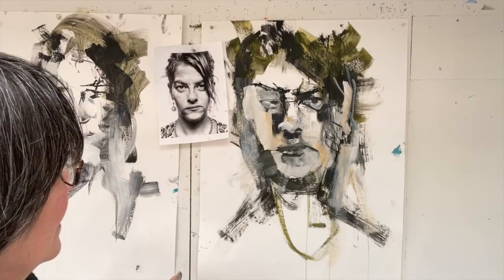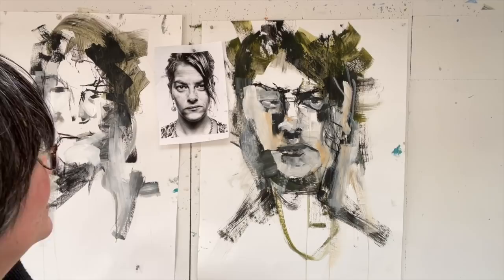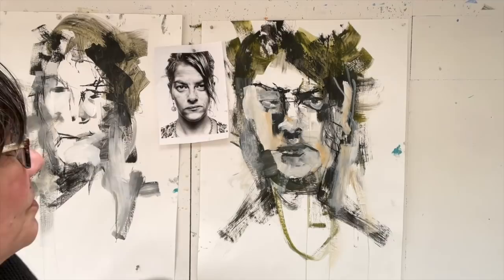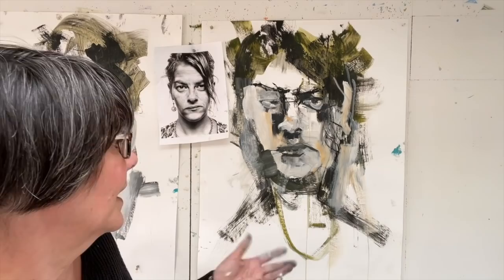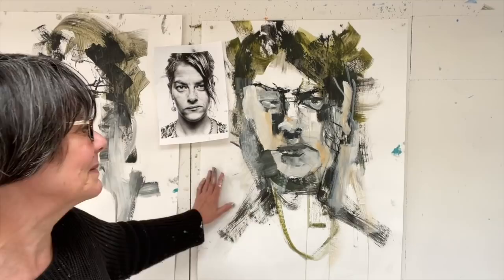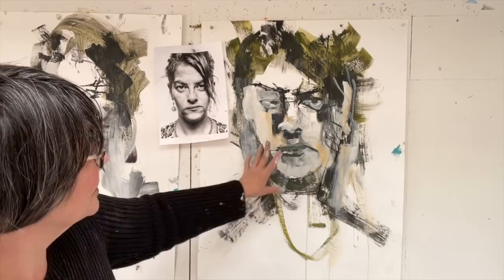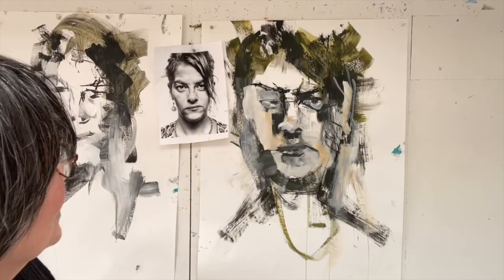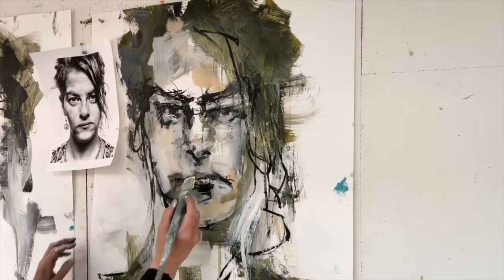Loose and Free Portrait Painting - Demo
If you want to paint portraits in a loose, semi-abstract manner, you might enjoy the demo. I am on a mission to help artists find their own unique voice and make exciting, original artwork that is truly unique. If this sounds exciting, join my weekly artist's newsletter